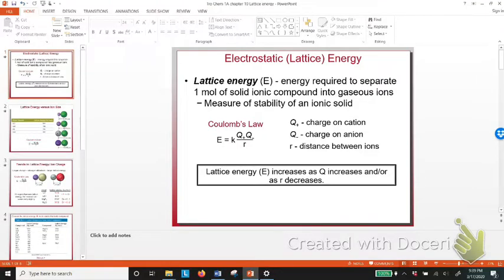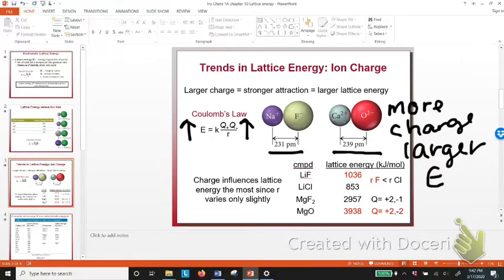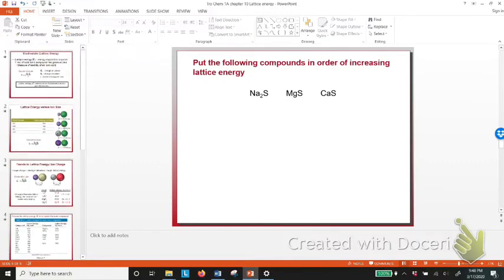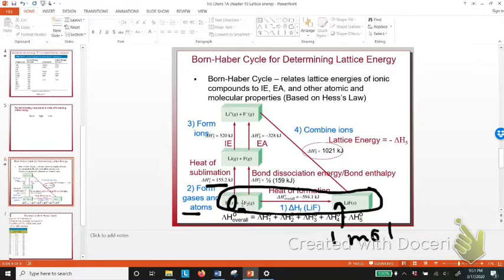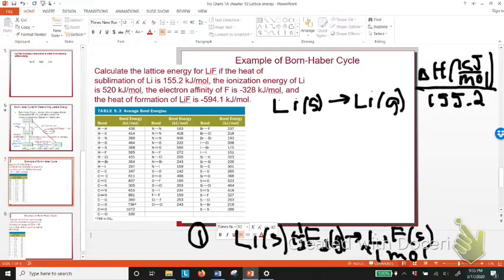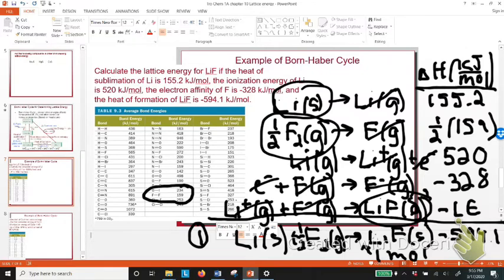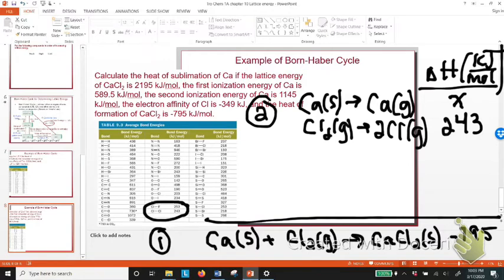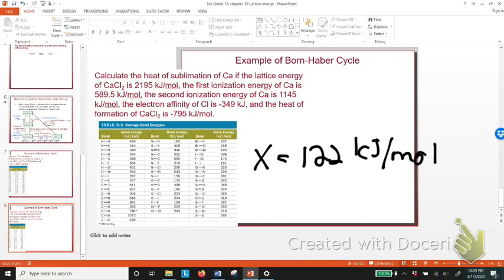Lattice Energy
Chemistry 1A at PCC